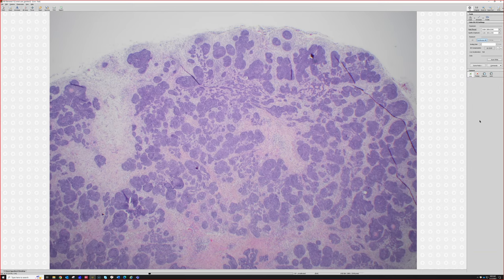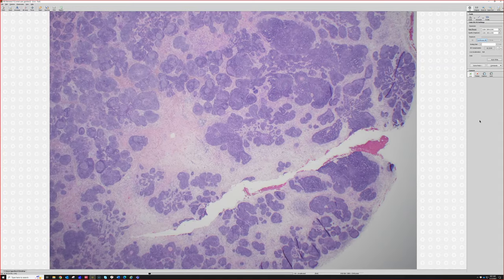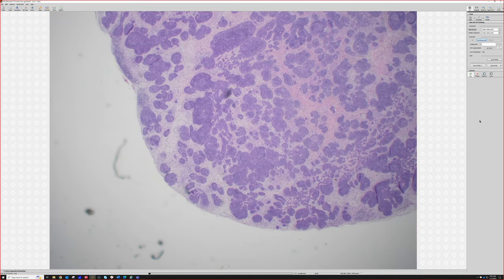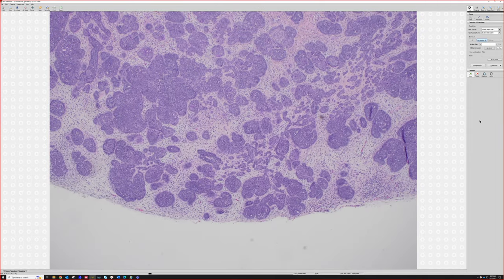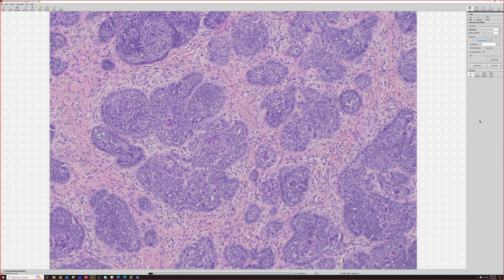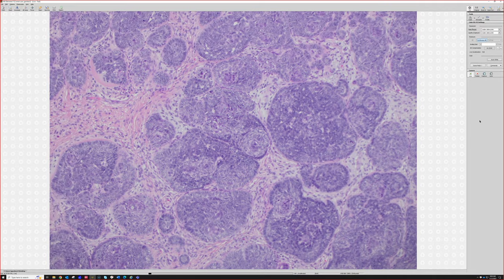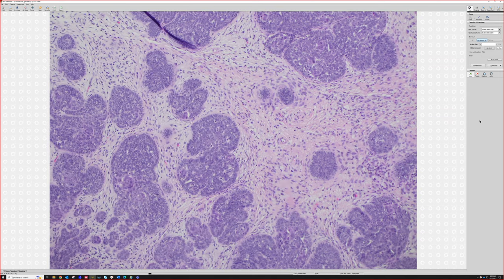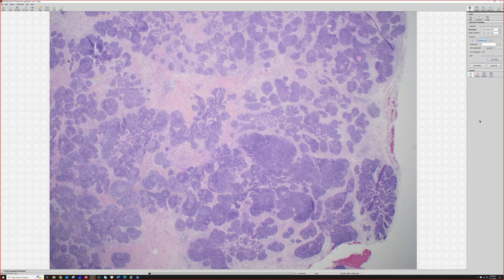Trichoblastoma (mimic of basal cell carcinoma) skin adnexal tumor hair follicle tumor pathology